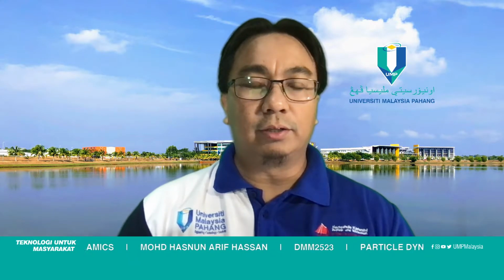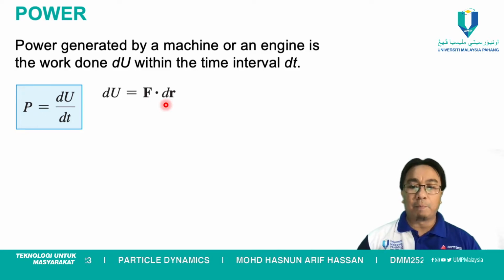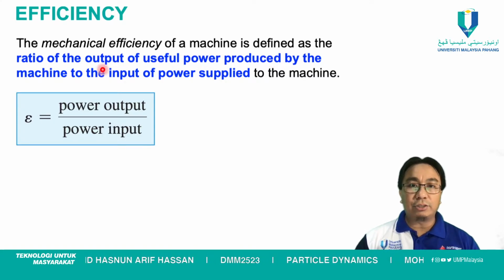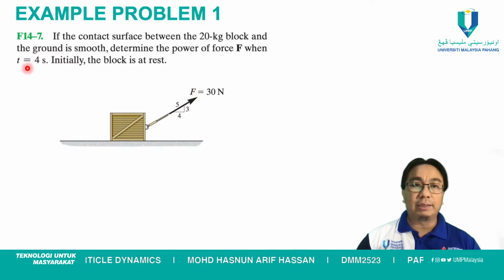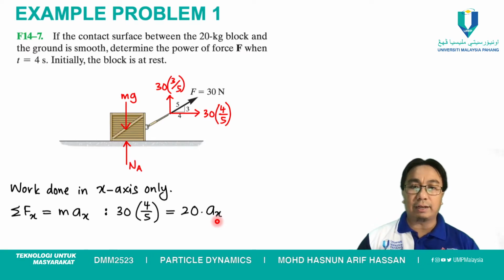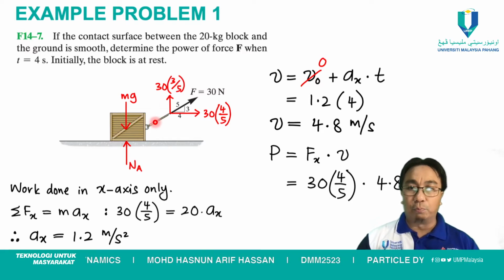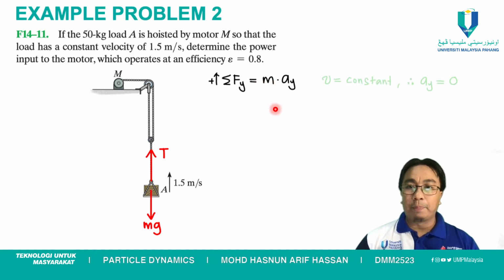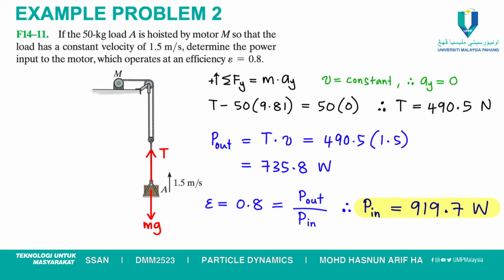15 Power & Efficiency